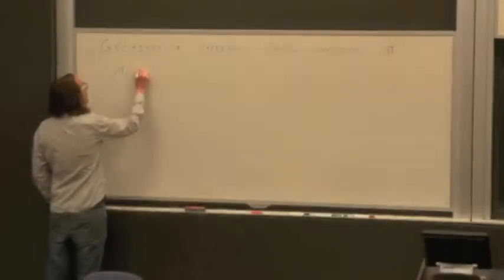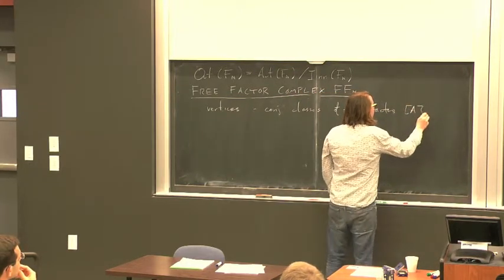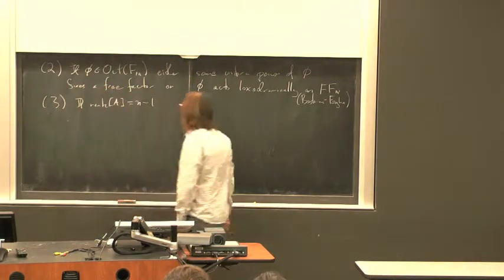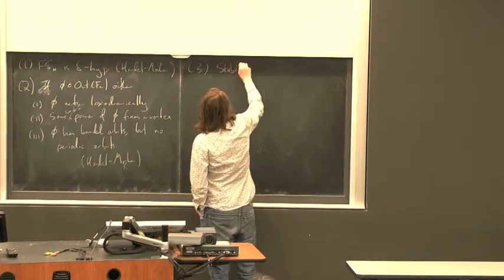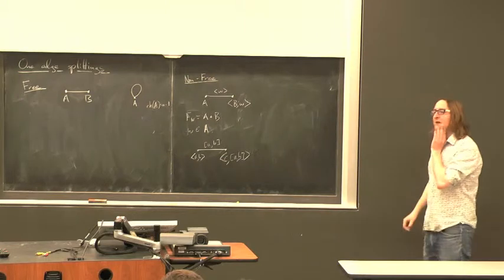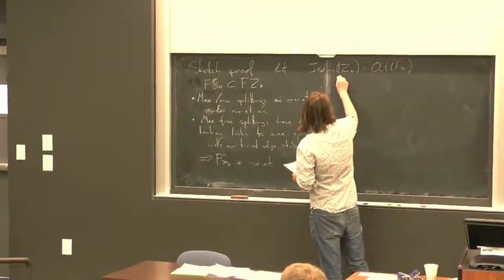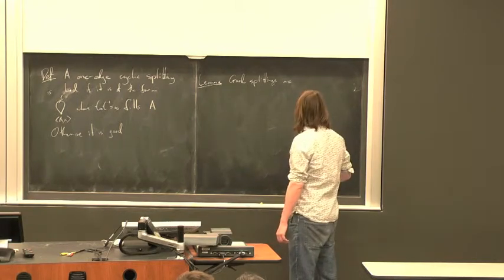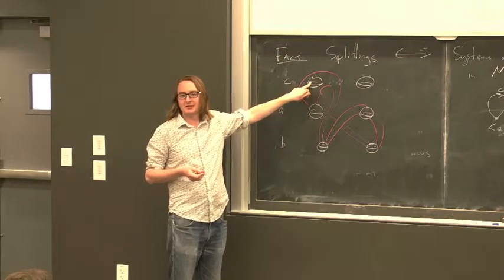Ric Wade - Geometry of hyperbolic Out(F_n)-complexes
Different ways of translating 'a simple closed curve on a surface' into the language of free groups give genuinely different analogs of the curve complex for Out(F_n). Recent research has shown that all of these complexes are hyperbolic. However, the curve complex satisfies other nice geometric properties, which distastefully appear to be spread out amongst these Out(F_n) complexes. This is a frustration in converting results in mapping class groups to the Out(F_n) setting. We shall discuss some of these issues, and present some joint work with Camille Horbez in this area.